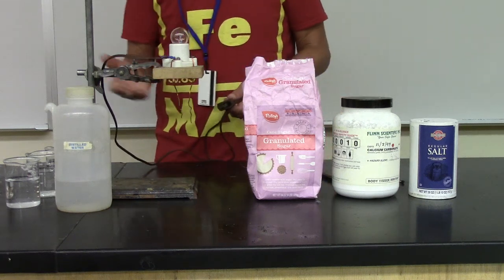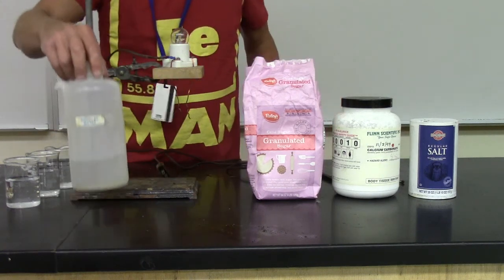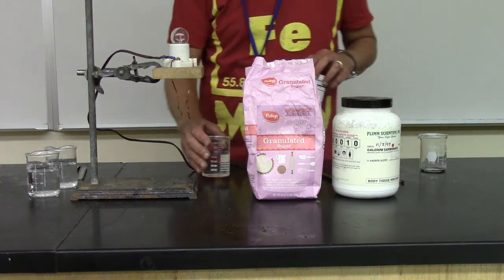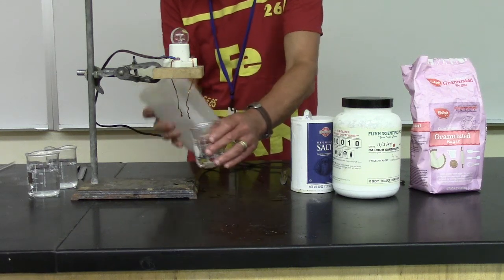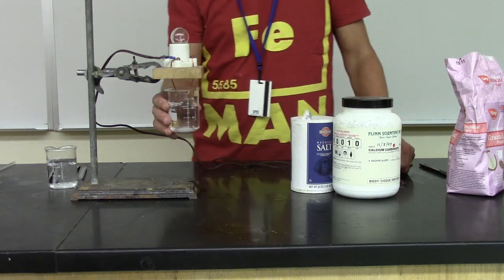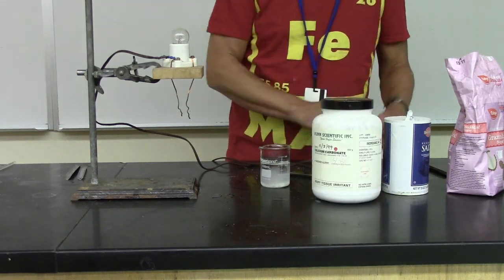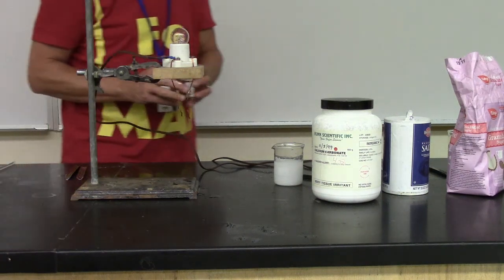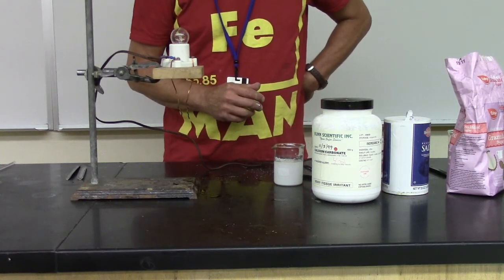Electrolyte solutions and electricity conduction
Electrolyte and non electrolyte solutions showing the ability (or lack of) to conduct electricity.  Do not do this at home!